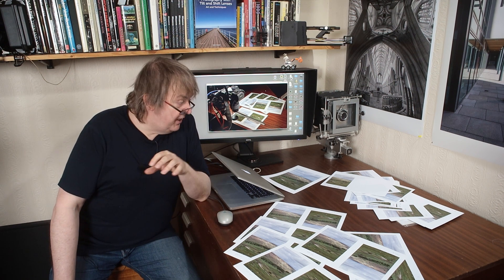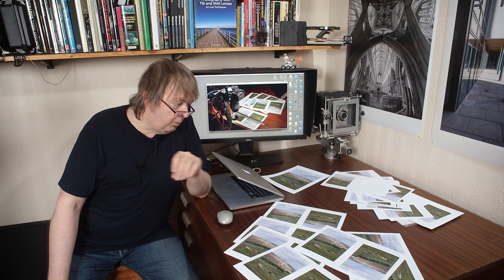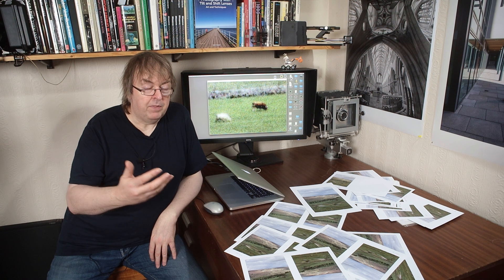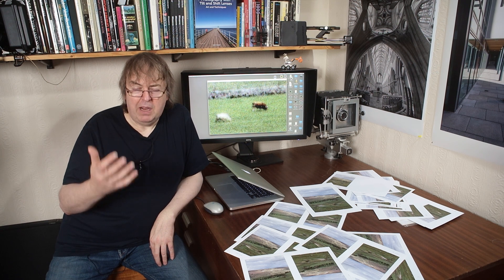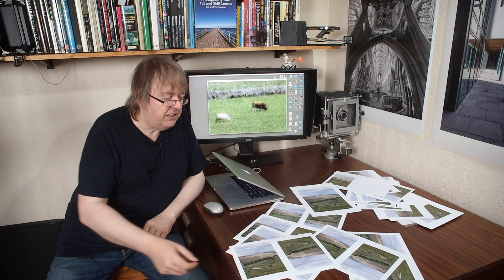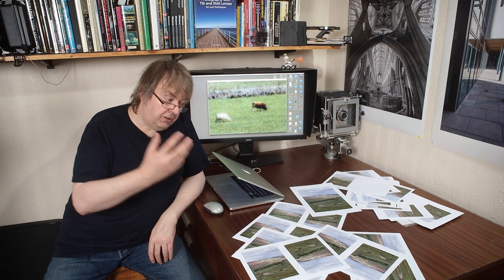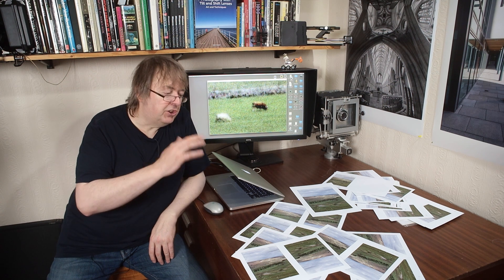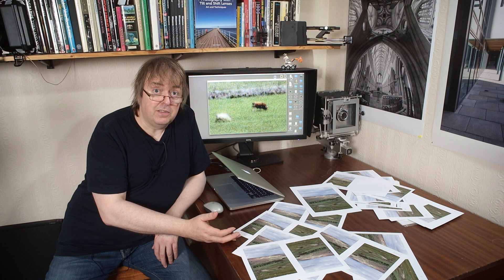Epson P7500/7570 best settings for print detail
Is there an optimal print detail setting in PPI for print detail. Do you need to set your print resolution to multiples of some magic number? ...

Keith looks at real life print detail and how it looks with different printer driver settings.

The upshot is that up to 600PPI, the more detail you send to the printer driver, the more very fine detail will appear in the print.

The photos can be seen in the much more detailed article:
P7500/7570